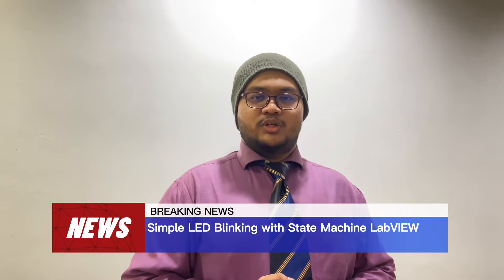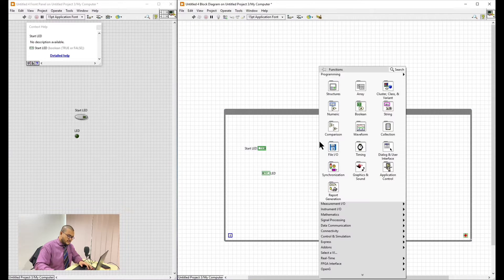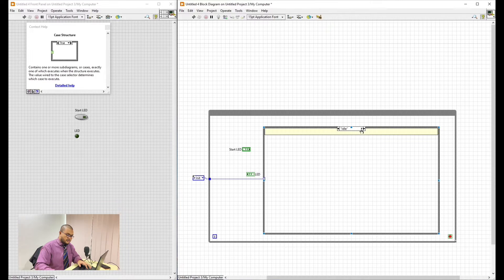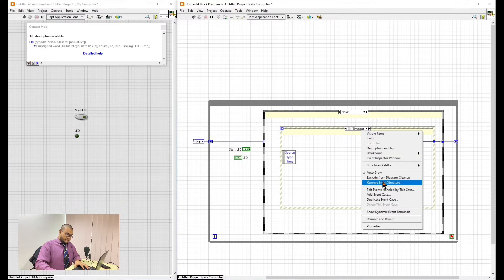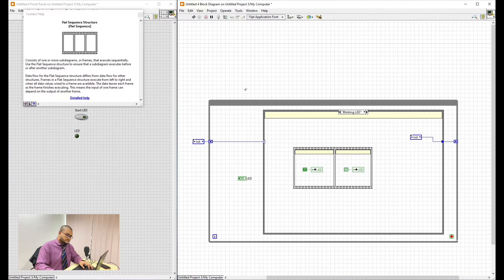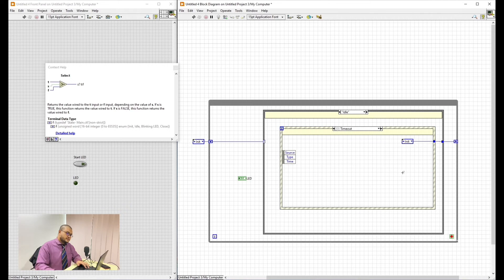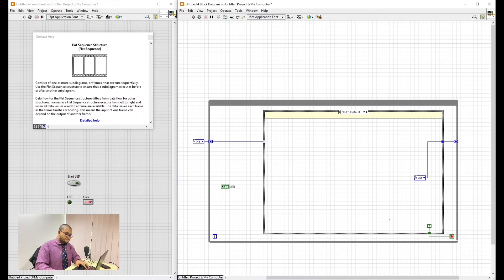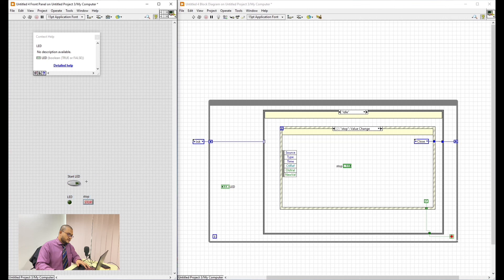Tutorial Blinking LED Using State Machine In LabVIEW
Muhammad Ariff Shah Bin Ismail, an internship student as a Engineer Trainee from VISINERGY Sdn. Bhd. gives a tutorial on “How To Use LabView In A Simple Manner In The Form Of A Simple LED Running Light”.

Copying or storing any content is expressly prohibited without prior written permission of the VISI Academy Sdn. Bhd.